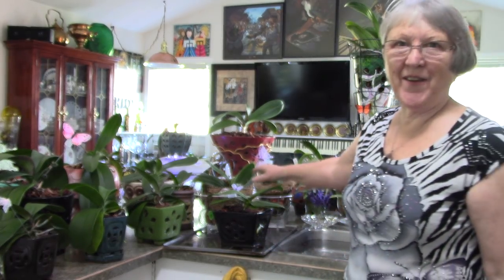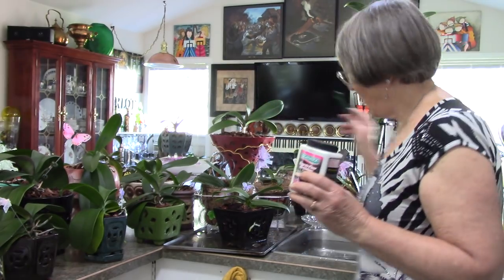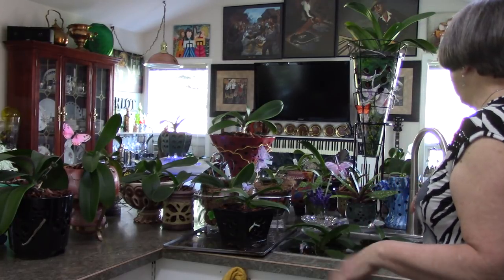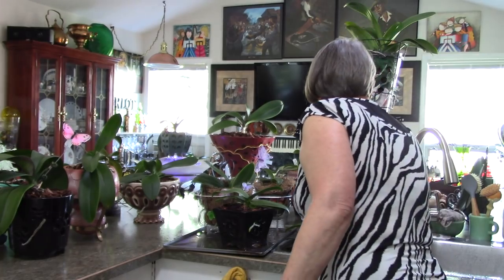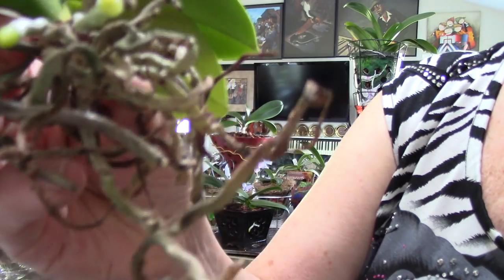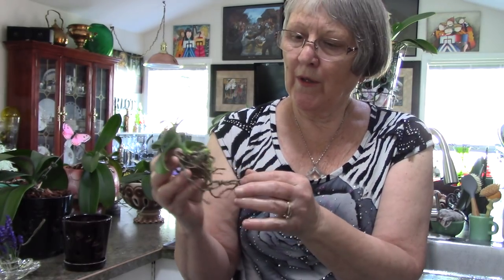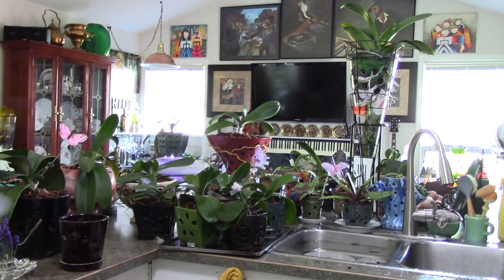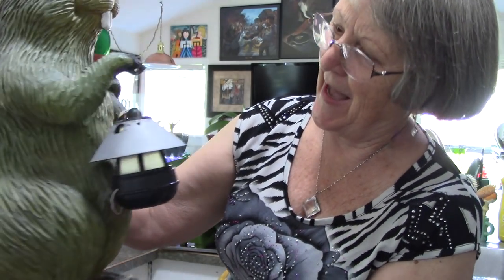Watering and fertilising Phalaenopsis Orchids to encourage spikes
Having a little fun, while I water and fertilise the orchids, and a strange guest